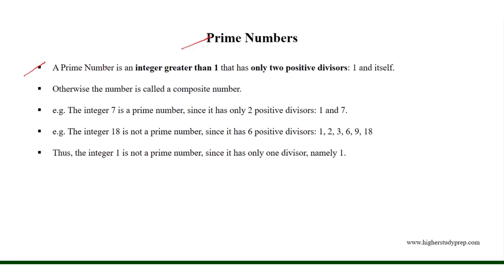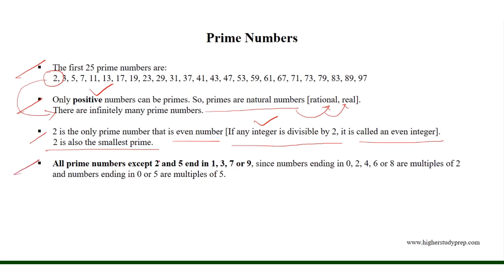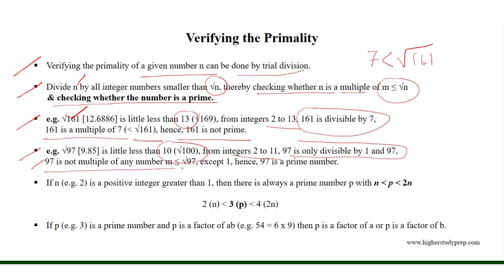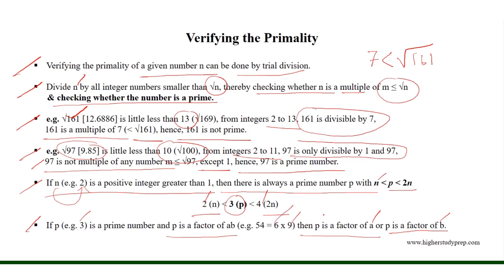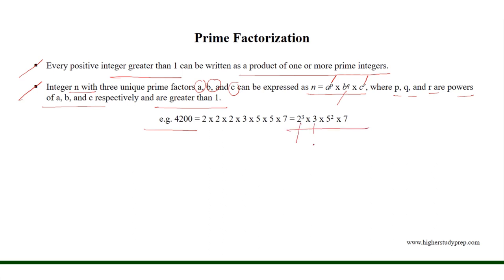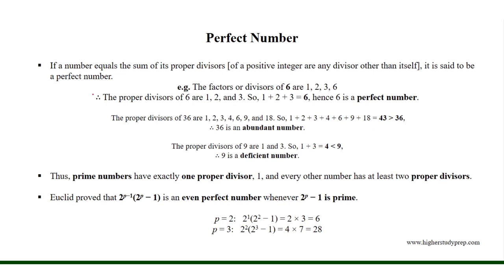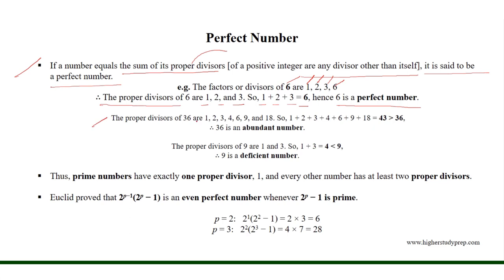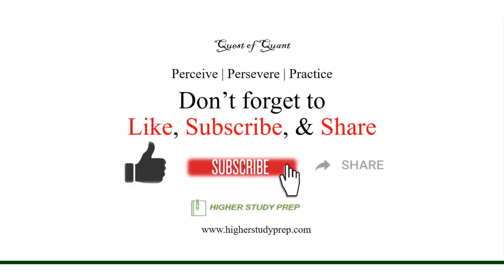GRE Math Review | Arithmetic tutorial part 2 | Integers | GRE/GMAT/CAT/SAT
Brush up your knowledge on Arithmetic. Learn all the basics of Integers. It's absolutely necessary to have a strong basis for getting the desired score in GRE/GMAT/CAT or SAT.  This video discusses formulas on the Integers which are absolutely necessary for GRE/GMAT/CAT/SAT math preparation.  This video covers -
☑️Prime Numbers
☑️Primality
☑️Prime Factorization
☑️Numbers  (natural number, rational number,  real number, perfect number, abundant number, deficient number etc)
☑️Factors (Divisors)
☑️Multiple
☑️Number of Positive Factors (Divisors) of Integer
☑️Sum of Positive Factors (Divisors) of Integer
☑️Perfect Numbers